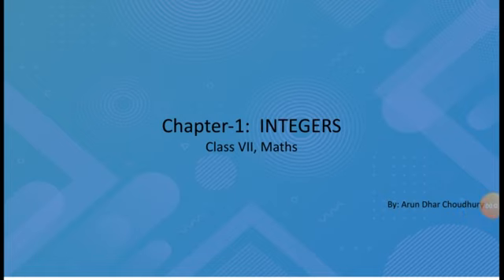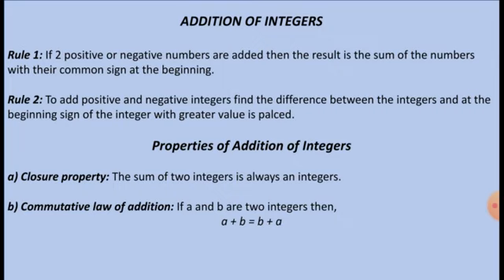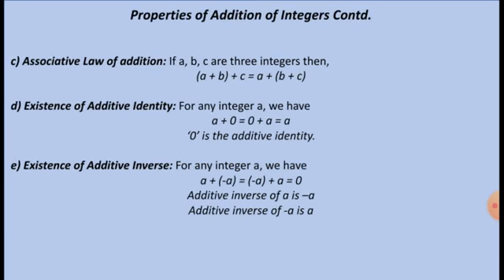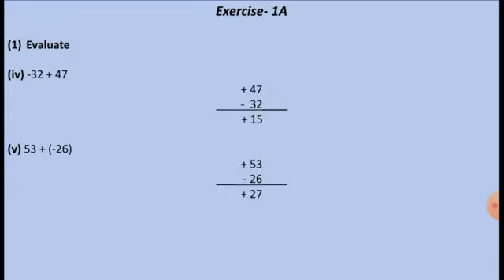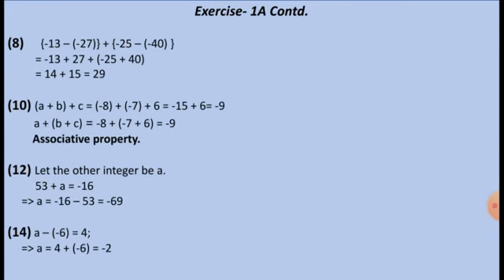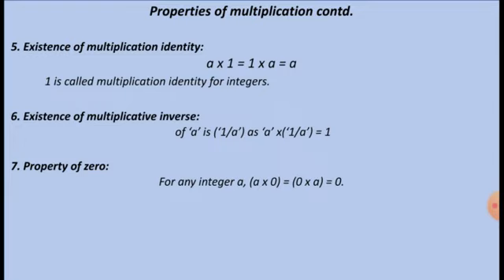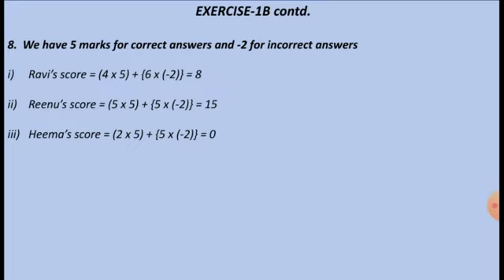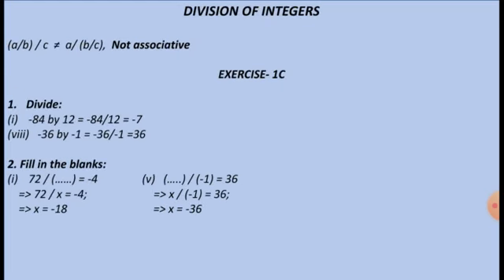MATHEMATICS CH-VII-CH-I - "INTEGERS" II DIVINE PUBLIC SCHOOL,ZIRADEI,SIWAN